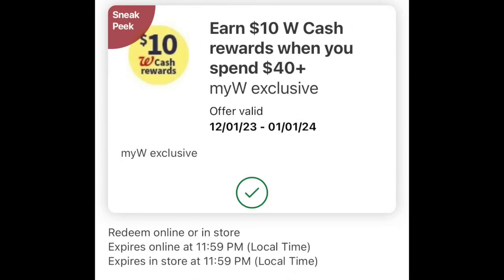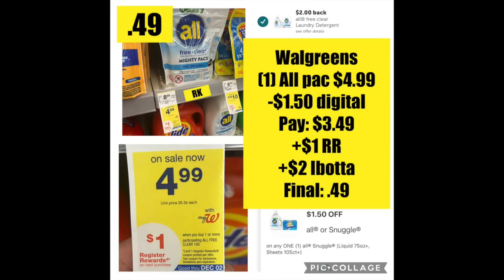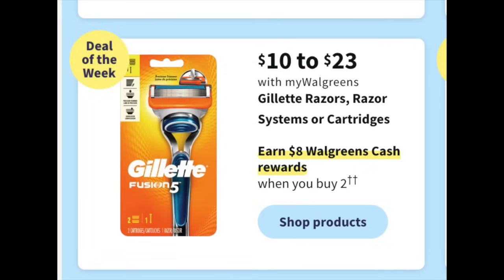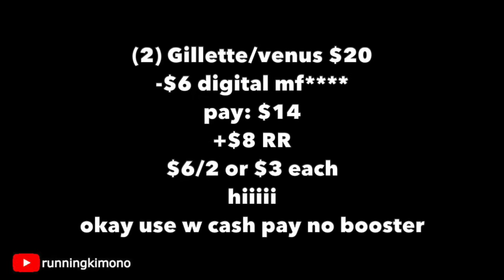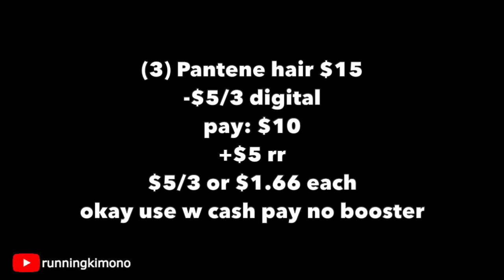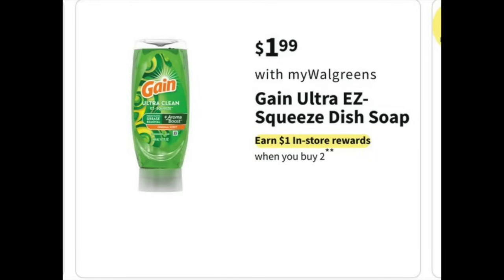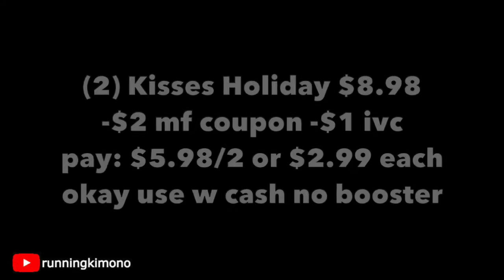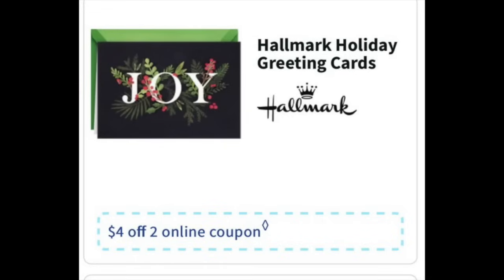Walgreens BOGO FREE BACON Dec. 3 to 9!